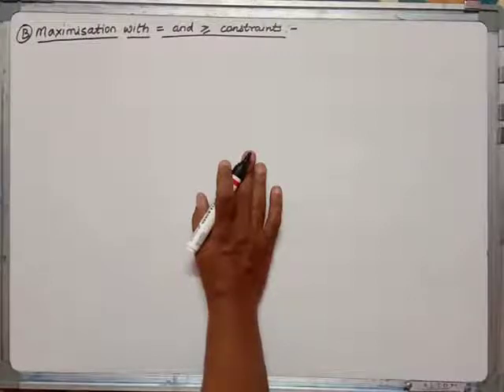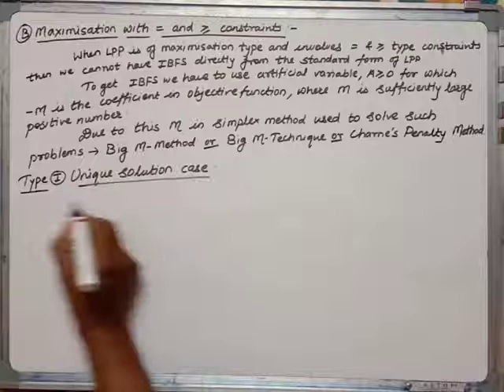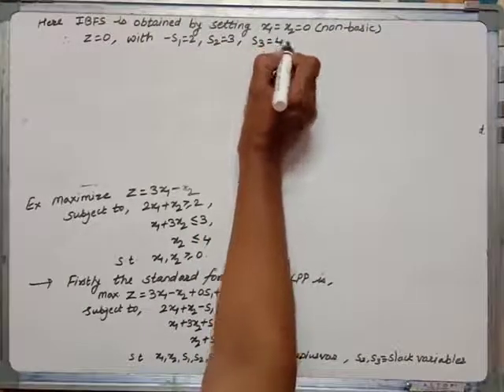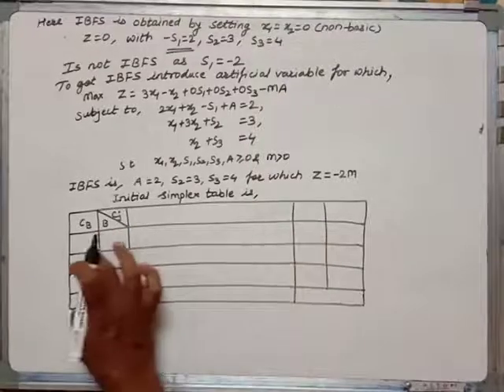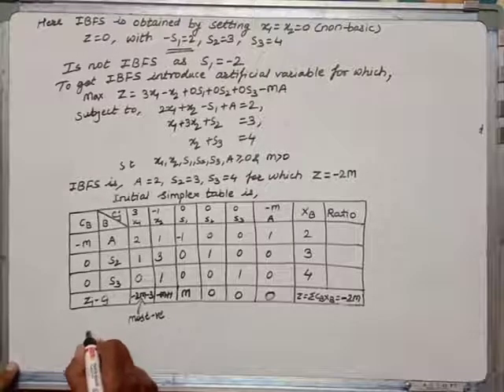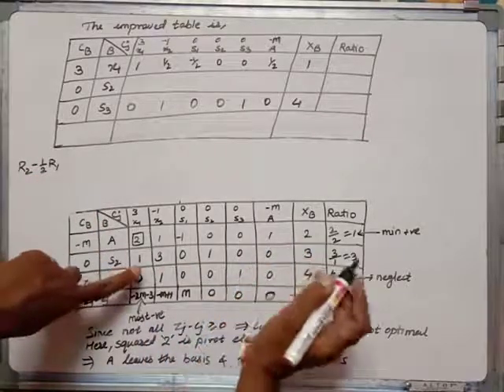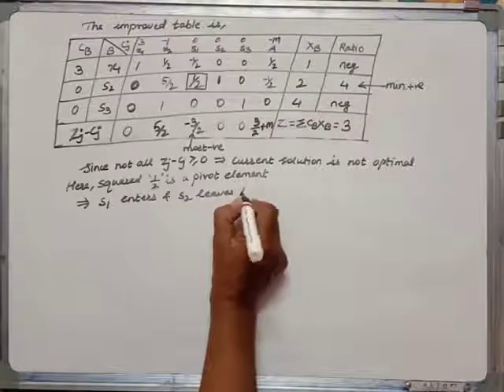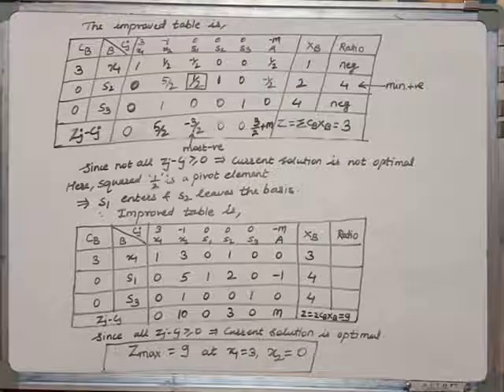CH1Video 16: TYBSc (Operations Research)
Big M-Method(Unique solution case)